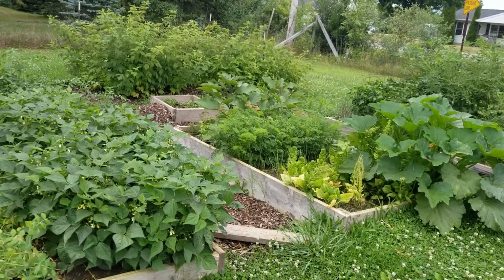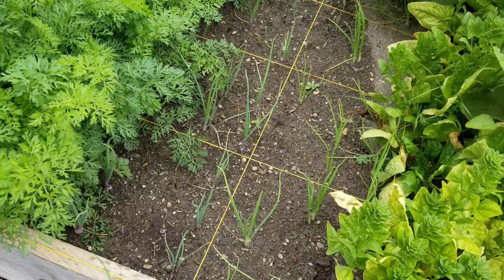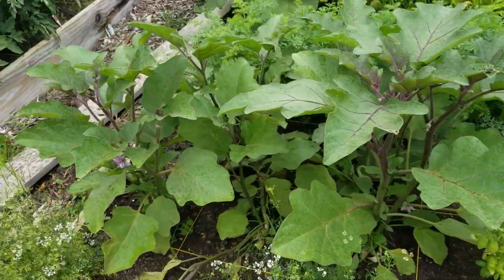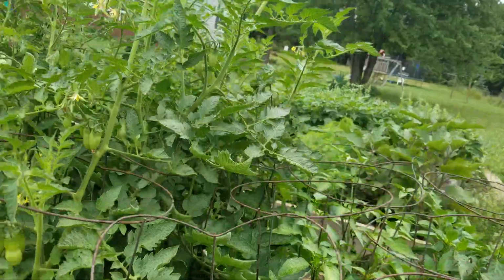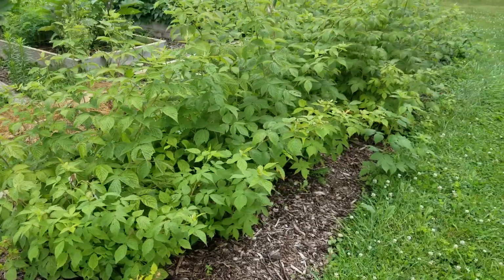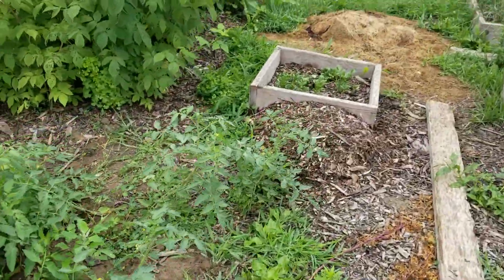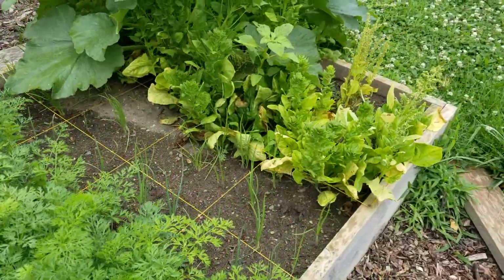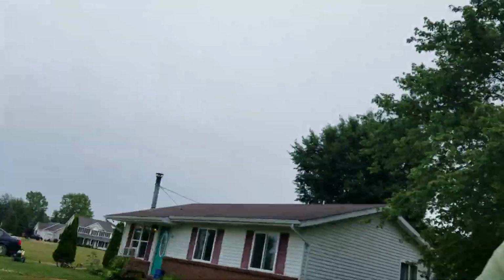Raised bed garden update 2018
A update of how the garden is growing this year.